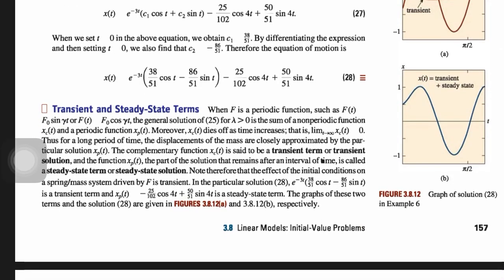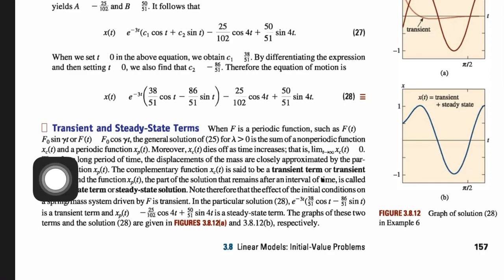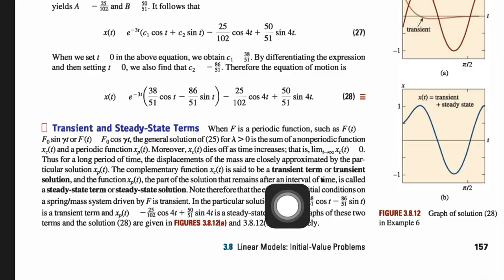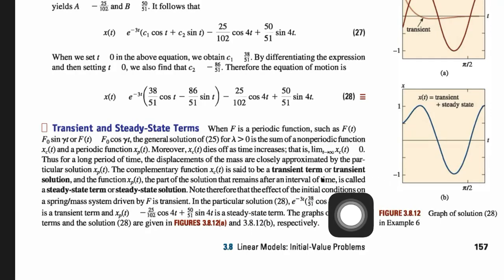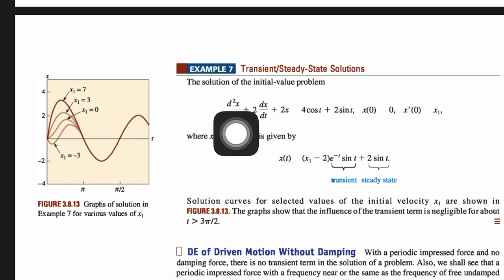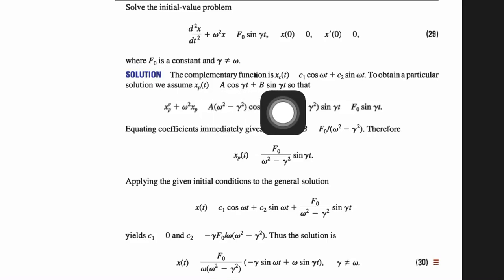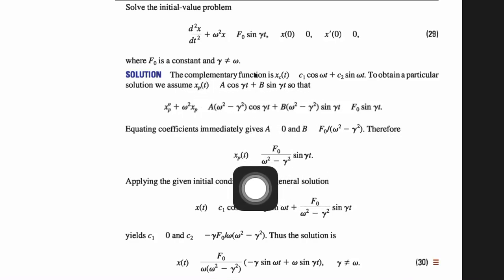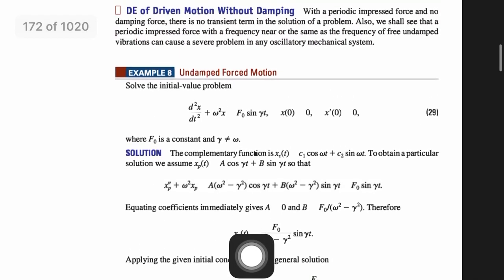Modeling and Simulation lecture13.0 *transient, steady state term, undamped forced motion example*